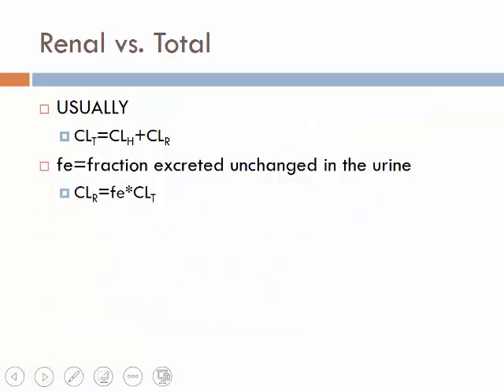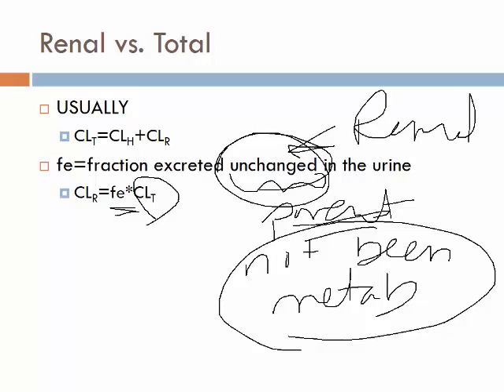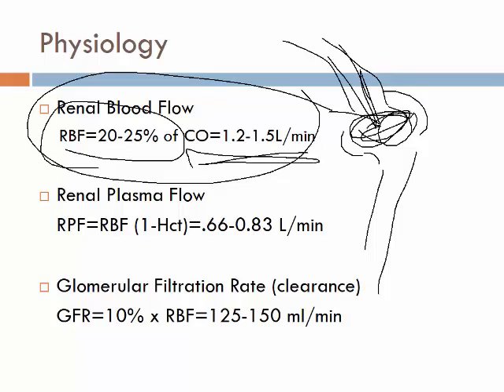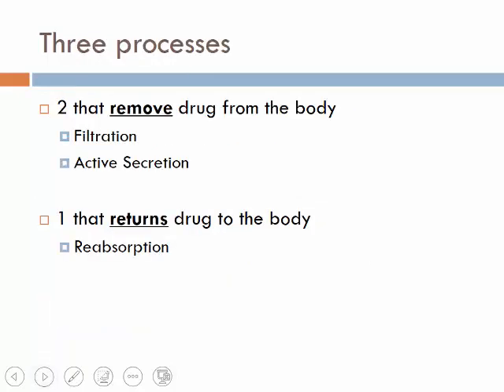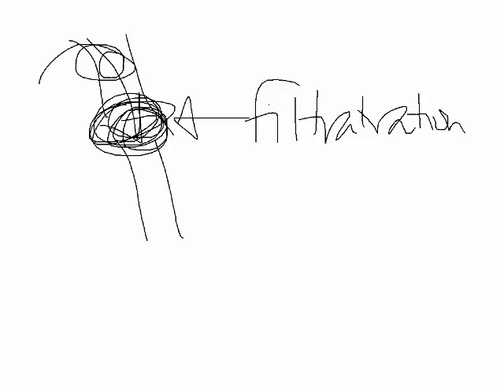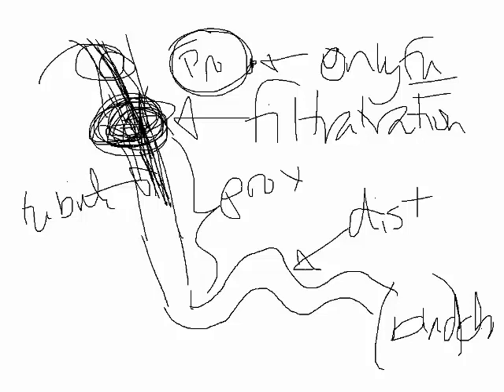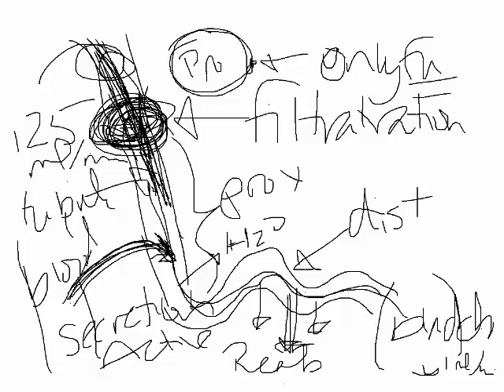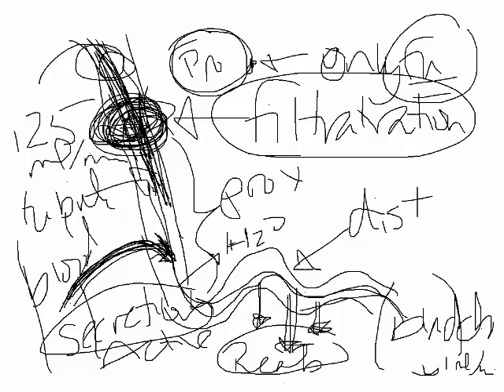Part 1 renal clearance intro slides 1-4